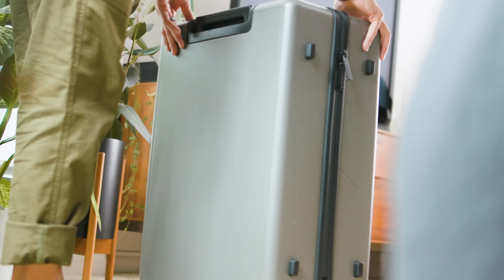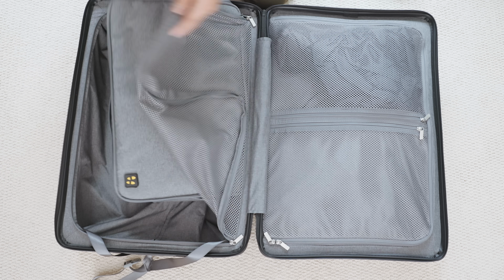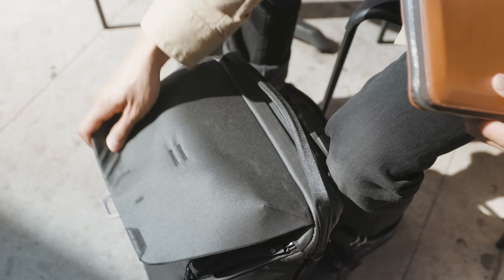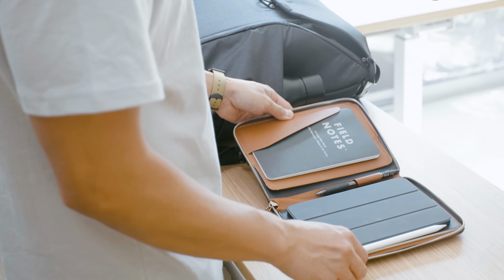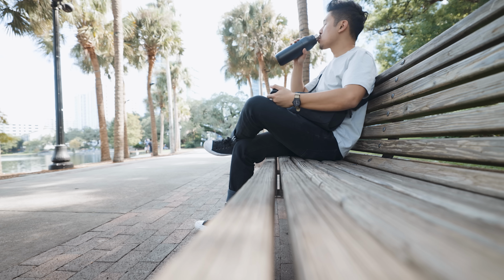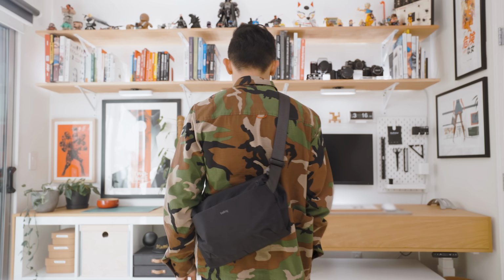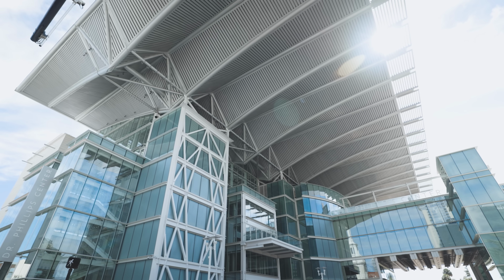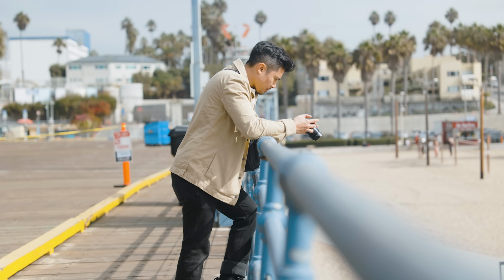What's in my Bag – How I Pack When I Travel for Work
In this video, I'll share how I pack for an upcoming work trip, what's in my bag, and how I organize my gear as a creative professional on the go. Learn more about the MX Keys Mini

👉🏽 Read my blog post for more details and a link to my Notion Packing Template

🎒 Carry
Luggage by Level 8
Peak Design Everyday Backpack 30L
9L Venture Sling by Bellroy
Dopp Kit by Bellroy
Leather Folio by Bellroy for iPad & Notebook
Tech Kit/Pouch by Bellroy

👕 Apparel
Everyday T-shirts from:
Buck Mason
Black Nike Air Force 270 shoes
Black Converse Chuck Taylor

Fujifilm X-E4 Travel Camera
Fujifilm Travel Camera Lens, 35mm f1.4
Peak Design Travel Tripod
iPad Mini (2021)
Bellroy Notebook
LARQ Water Bottle
MacBook Pro 16" (now M1 Max)
Headphones, Powerbeats Pro

🎧 Do you like the music in this video? Use my link to get your first 30 days for free

▬▬▬▬▬ Video Chapters ▬▬▬▬▬
0:00 – Introduction
0:26 – Planning for my Trip in Notion
1:09 – What I pack in my Suitcase
2:25 – My Everyday Carry bag by Peak Design
2:50 – My Camera Gear
3:16 – Tech Kit/Pouch
3:29 – Leather Folio for iPad Mini & Notebook
4:13 – Water Bottle by LARQ
4:29 – Travel Laptop MacBook Pro 16"
4:40 – Sponsored Segment by Logitech
5:41 – Venture Sling by Bellroy

*If you're reading this drop a ✈️  emoji in the comments*

Some of the products featured here were provided to me.

▬▬▬▬▬ Credits ▬▬▬▬▬
Created by Matthew Encina
Additional footage captured by  @ChrisFranklinJr & Jonathan Garcia
Editing by Vince Rose